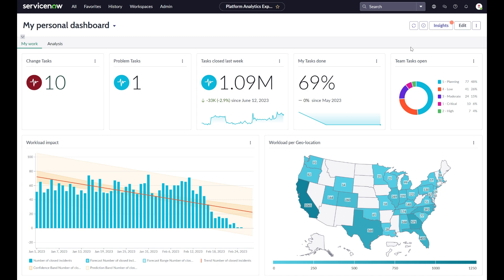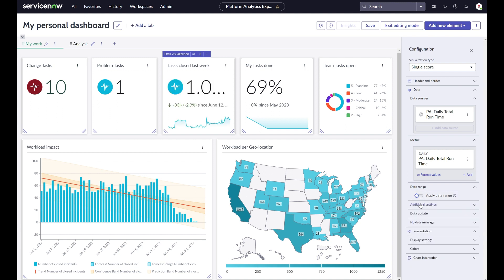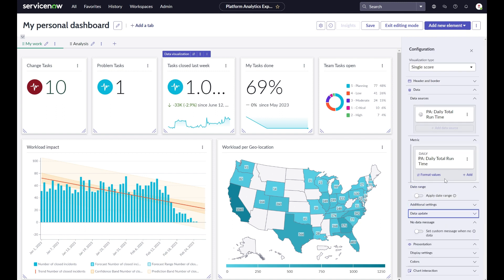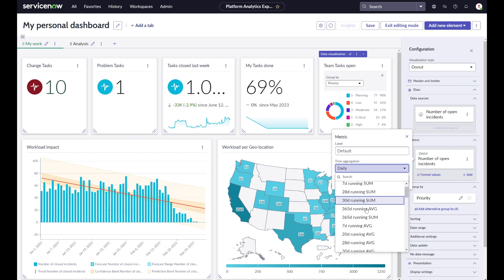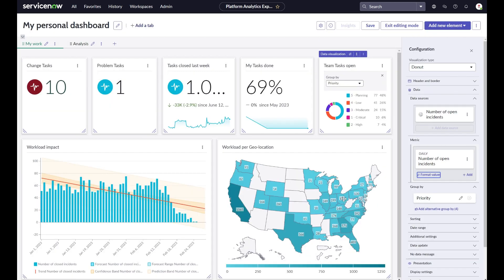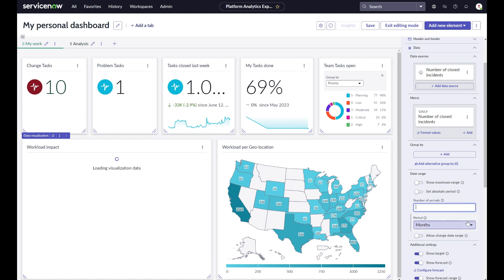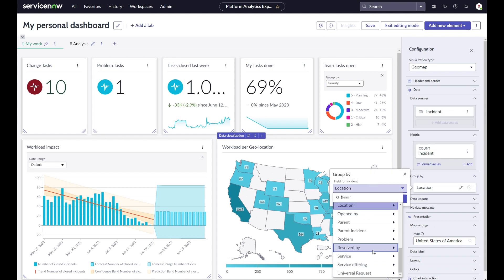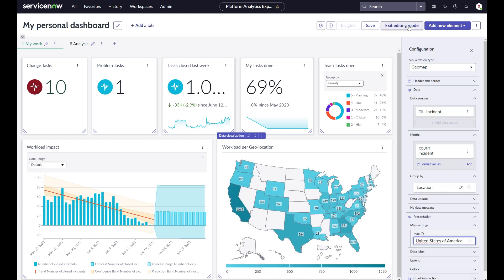Platform Analytics - How To Use Charting Options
This video will demonstrate how to Use Charting Options in the Platform Analytics.

* It brings value for that need where you want to visualize your data in a certain way, to make it more insightful.
* A simple way to modify chart options you need. Unified within the visual designer experience but specific to certain conditions (like datasource, type of chart, etc).